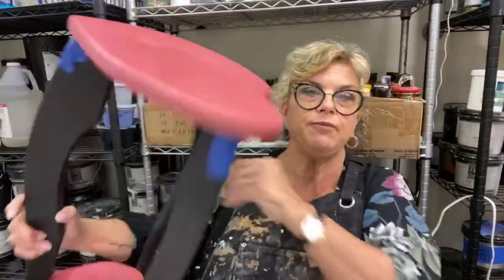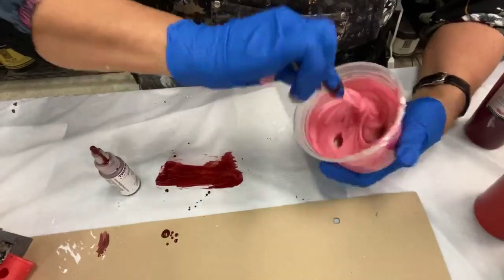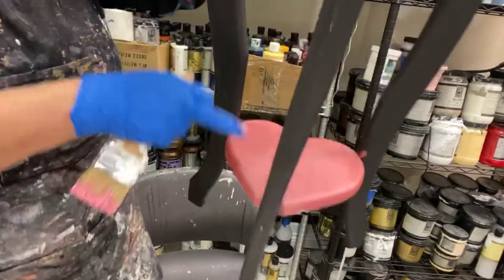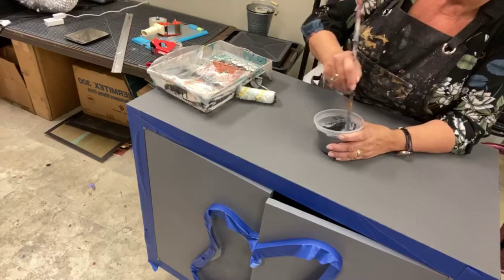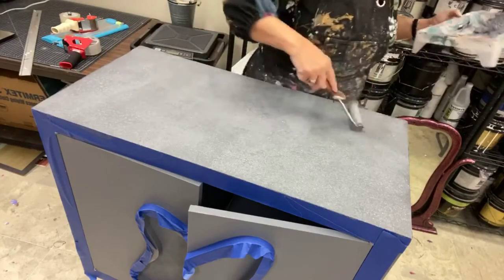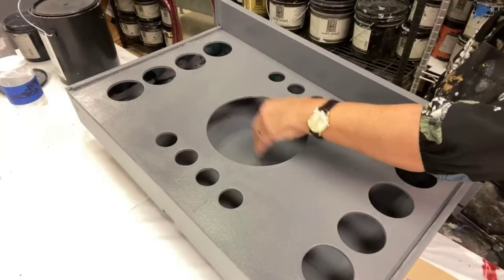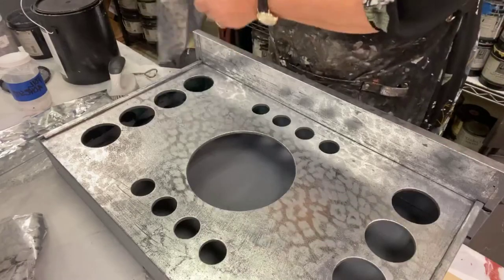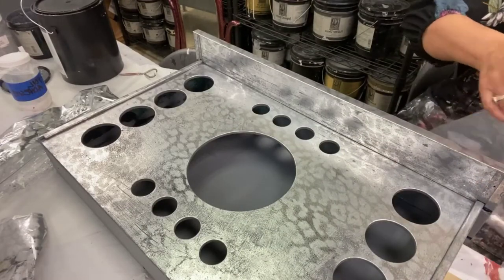Hearts and roses and more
Im back from vacation and feeling a little Valentine-y. Check out put latest fun video. At the very beginning is a quick time lapse showing ths application of Venetian Gem to the top of a piece we will be discussing later in the video.

Products used:

ArtsSyVille Metallic Paste
ArtsSyVille Foil Adhesive
Faux Effects SetCoat Black, Metallic Ruby
Faux Effects Galaxy Stone Charcoal
Faux Effects Fauxcreme Color Red, Magenta
Guerra Paint & Pigment VAT Bordeaux
Chrysanthemum Art Roller
Coy Cheetah Foil
Clear, Silver Glitter

or through messenger for details on purchasing

Wew.paintedstudio.com